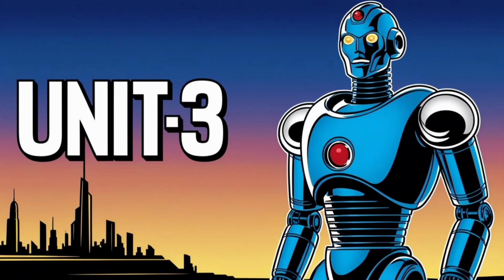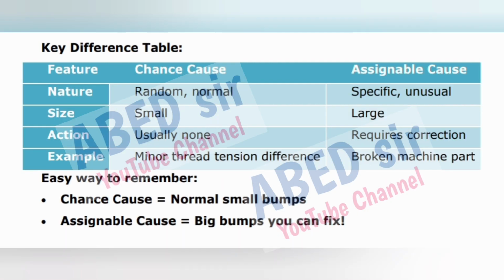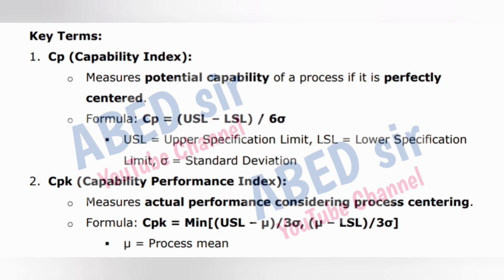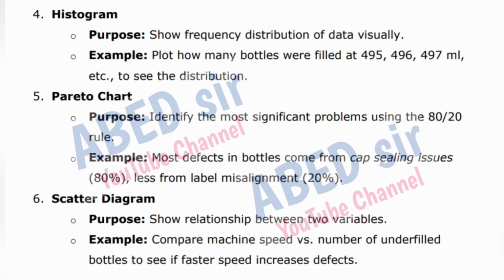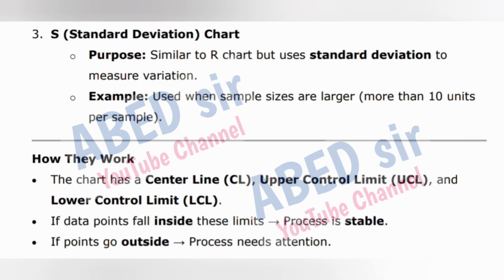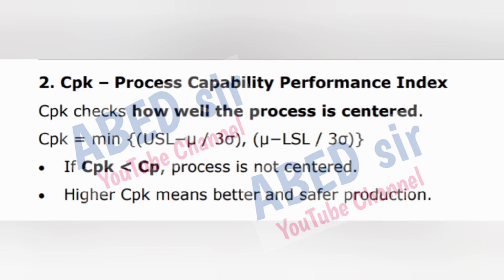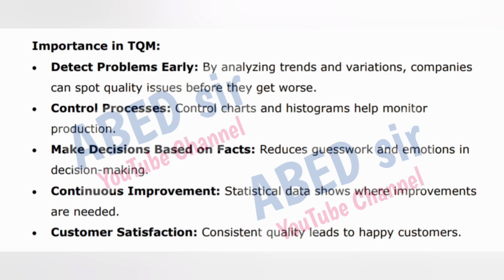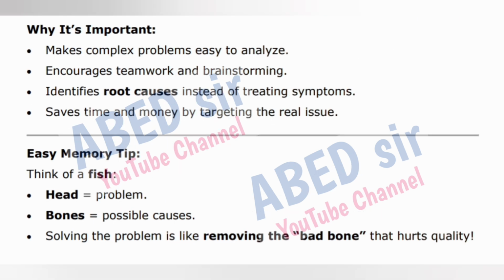TQM Unit 3 Quick Revision MBA 2nd Semester II Sem Total Quality Management JNTUH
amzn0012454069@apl